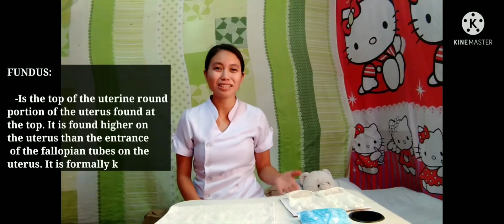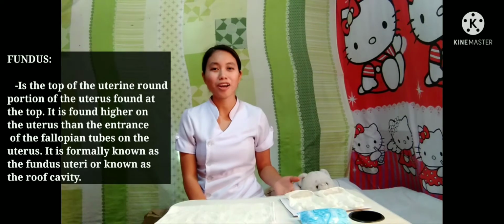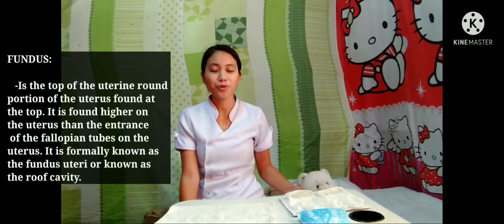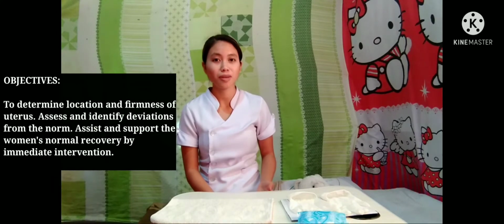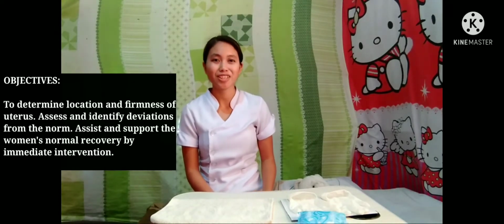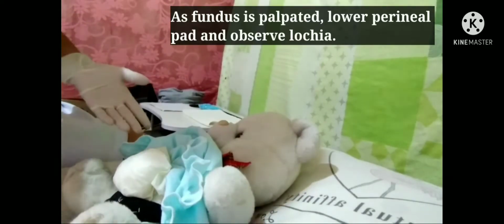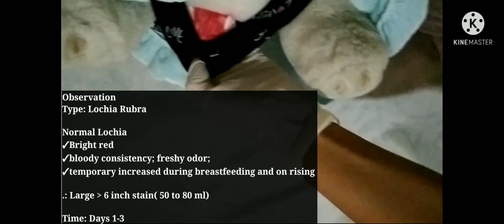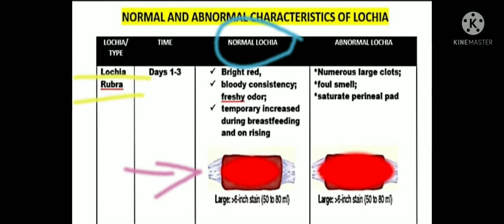ASSESSING THE UTERINE FUNDUS, FUNDAL MASSAGE AND LOCHIA DETERMINATION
Assessing Uterine Fundus, Fundal massage and Lochia Determination (Return Demonstration)